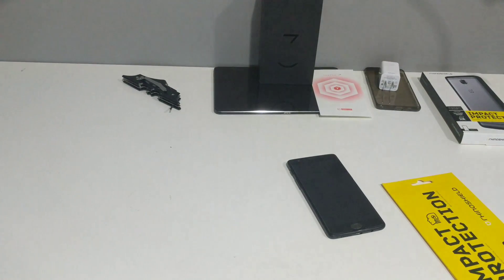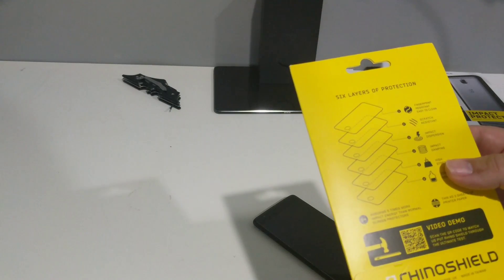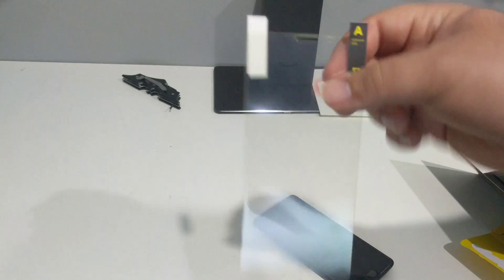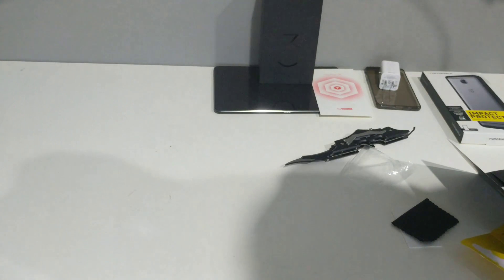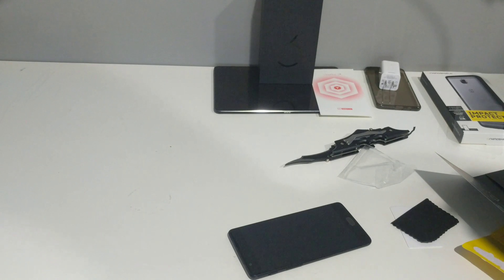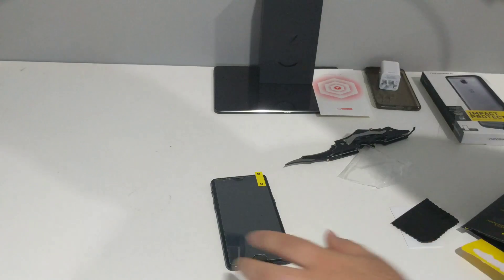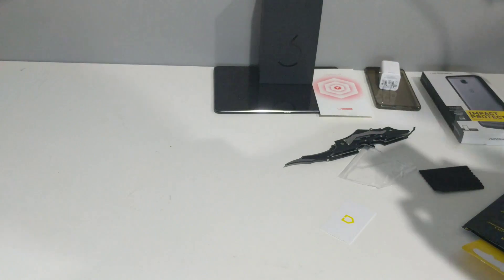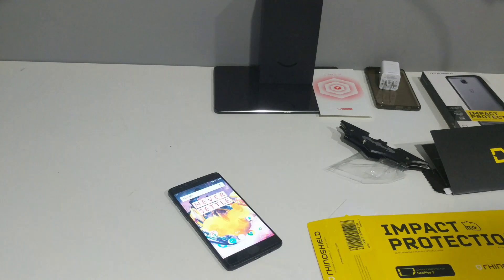OnePlus 3T Rhino Shield Screen Protector [4K]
[Unboxing] OnePlus 3T Rhino Shield Screen Protector [4K]

So, we got the "Limited" "Edition" OnePlus 3T in Midnight Black on deck, and time to rock it out with some stuff.

First up as always! A screen protector from Rhino Shield